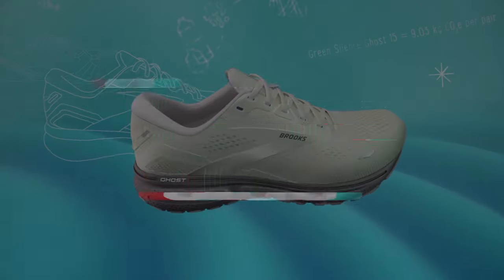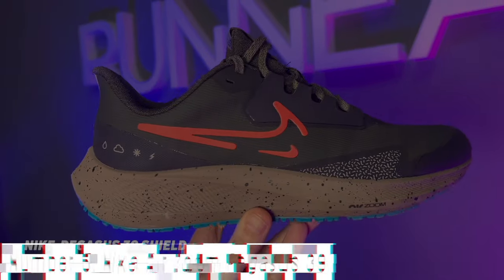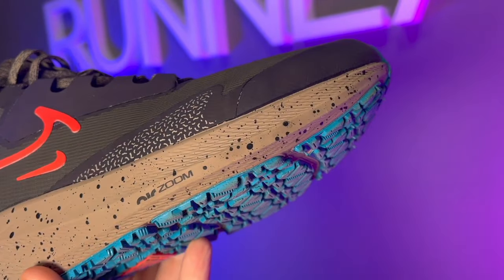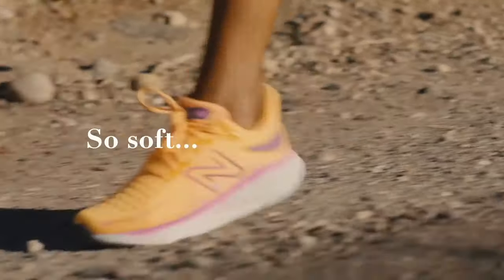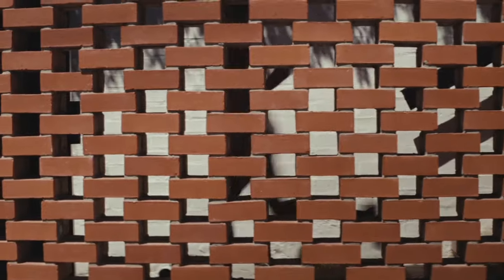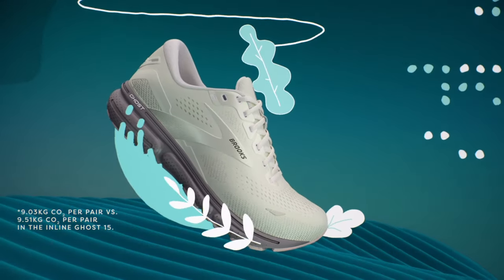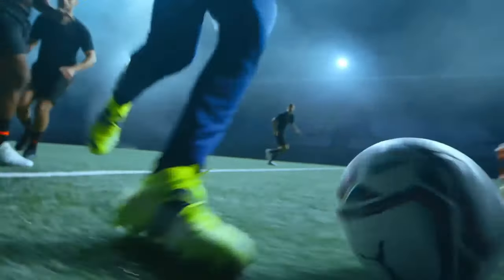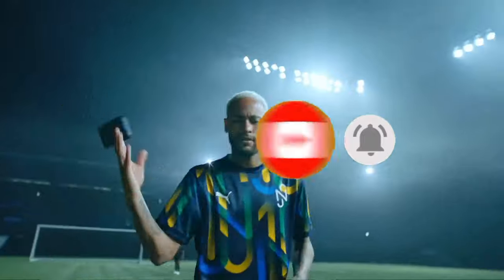Top 6 Best Running Shoes IN 2024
➜ Links to the Top 6 Best Running Shoes IN 2024 we listed in this video:

►Links►

➜ 6- Saucony Triumph 20 -
➜ 5- Nike Air Zoom Pegasus 39 -
➜ 4- New Belance Fresh Form X 1080 v12 -
➜ 1- Puma Ignite Flash EvoKnit -